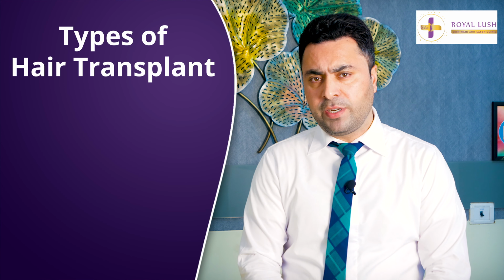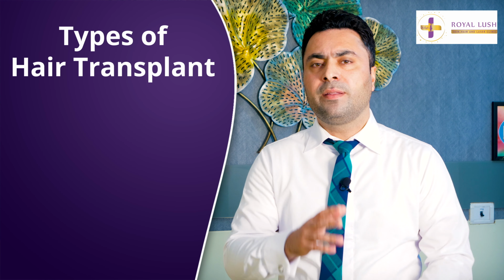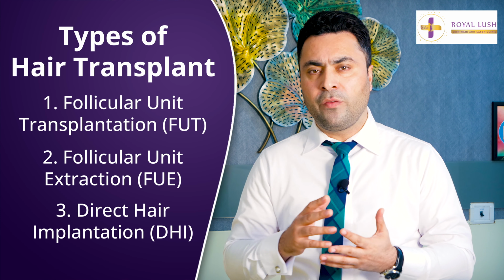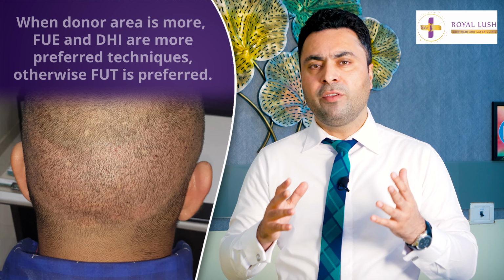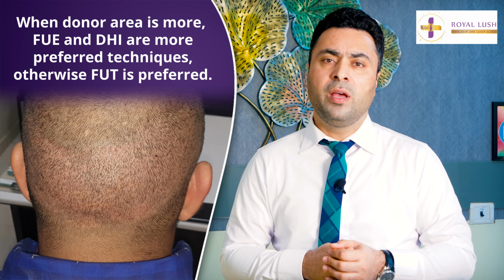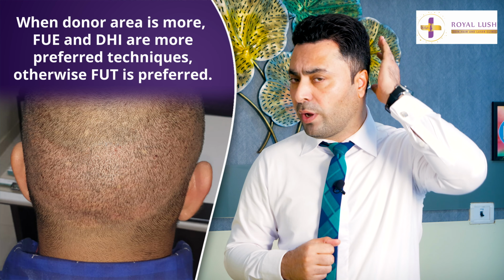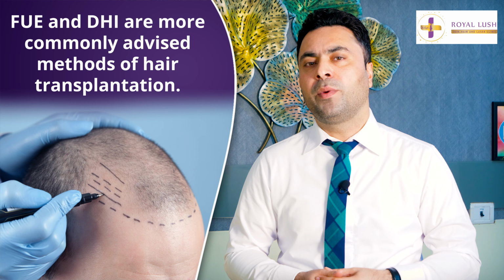💹 Hair Transplant Surgery Step By Step in Delhi NCR: Procedure, Types, Technique , Expectations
All About Hair Transplant Surgery Video - Dr. Sayed Nazim is talking about Hair Transplant Surgery step by step from procedure, technique ,types to Expectations and results.

This is all in one Video that will guide you almost everything about Hair Transplant Surgery in Delhi NCR, India.

Get expert opinions on skin and hair treatments from professionals at Royal lush Clinic. Dr. Syed Nazim has expertise in treating complex cases. With more than 12 yrs of experience, he has treated many cases with dedication and commitment.

One of the best dermatologists & Aesthetic Surgeons in South Delhi and Gurugram.

OR
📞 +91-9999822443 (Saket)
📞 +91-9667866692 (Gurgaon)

Royal Lush Skin Clinic is a leading Dermatology Clinic in Delhi-NCR, providing patients with Skin and Hair services at its state-of-the-art clinic; geared for comfort.

Royal Lush Skin Clinic is uniquely positioned to provide the best, safest, most effective treatment for a wide range of issues based on each patient’s skin type, health history, and objectives.

Services offered at Royal Lush Skin Clinic -
✔ HAIR TRANSPLANT
✔ COSMETIC TREATMENTS
✔ SKIN TREATMENTS
✔ HAIR TREATMENTS
✔ LASER TREATMENTS
✔ PAEDIATRIC DERMATOLOGY

Why Dr. Syed Nazim Hussain?
More than 12 yrs of experience.
HE IS ONE OF THE BEST DERMATOLOGIST, AESTHETIC SURGEON, HAIR TRANSPLANT SURGEON

Indian Association of Dermatologists, Venereologists & Leprologists
(IADVL)Consultant Dermatology Skin Institute Delhi Member of European Academy of Dermatology and Venereology
Member of Royal College of Physicians and Surgeons Glasgow UK.
Medical Council Of India No.29088, DMC No.40124DNB Dermatology National Board of New Delhi- 2011
MD Isfahan University Of Medical Sciences, Isfahan, Iran 2005